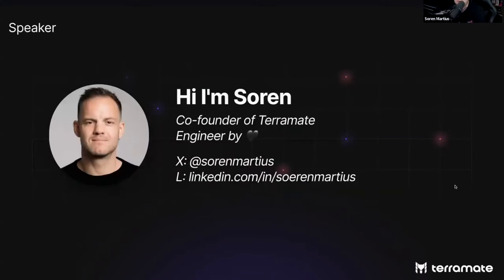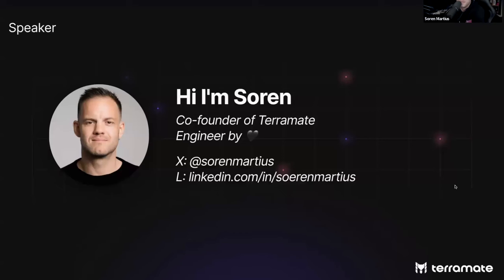GitOps with OpenTofu and Terramate on GitHub Actions | PlatformCon 2024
In the ever-evolving DevOps and platform engineering landscape, DevOps and platform engineers always seek efficient and flexible tools to manage their cloud resources, especially regarding continuous integration/continuous delivery (CI/CD) pipelines.

In this workshop, learn how to add TACOs capabilities to GitHub Actions to create and manage CI/CD pipelines for your infrastructure using Terramate and GitOps principles, empowering your application and infrastructure teams to deliver safely, reproducibly, and quickly.